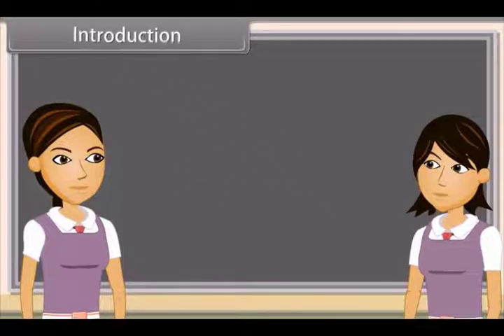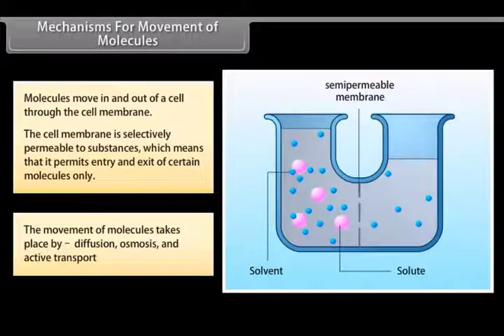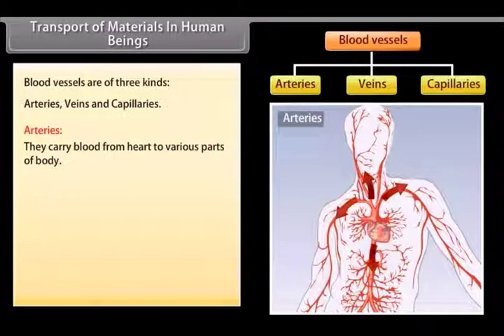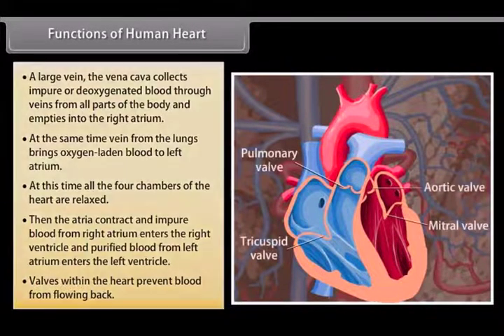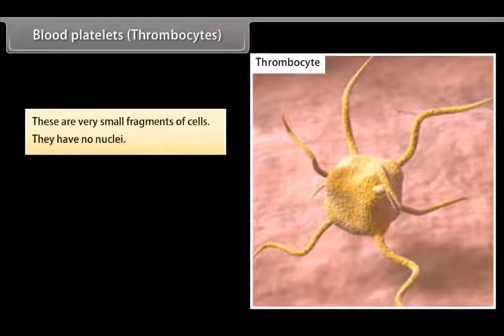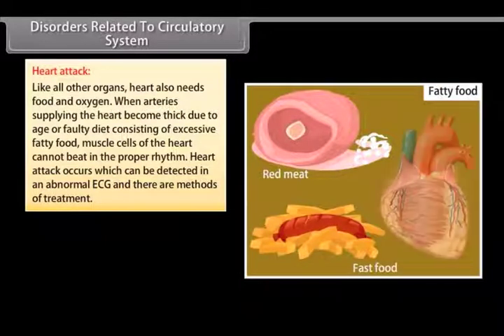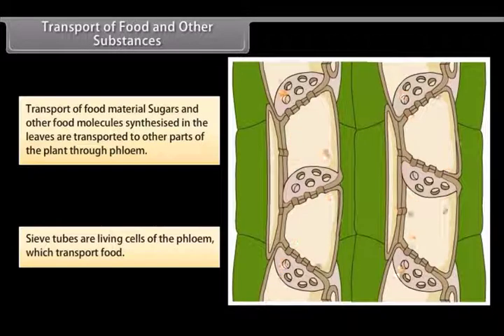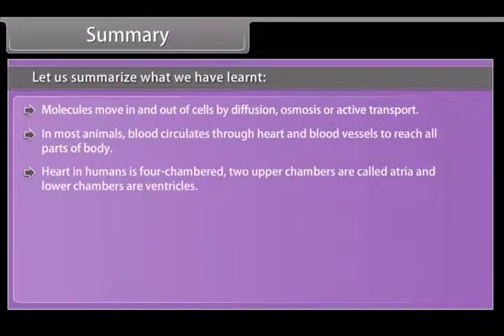Life Processes Transportation IV (Class 10th Subject Biology, English Language)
Class 10th Subject Biology, English Language